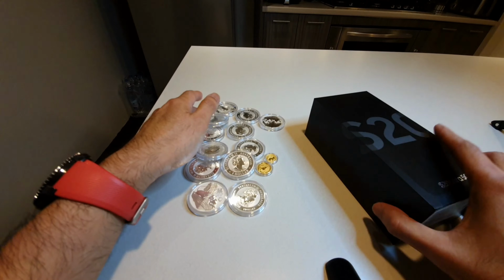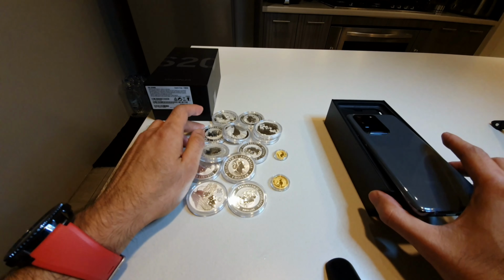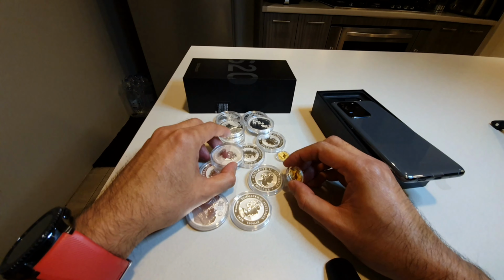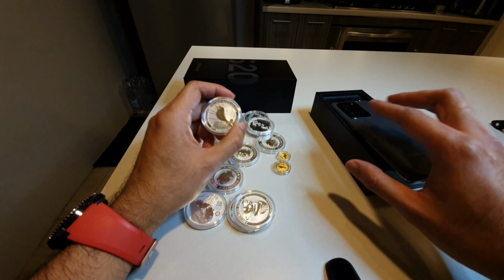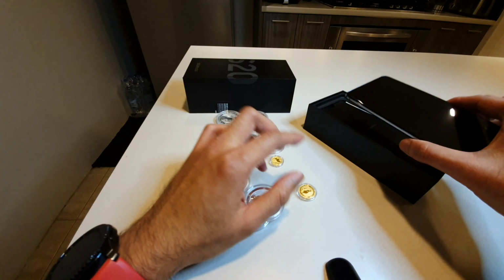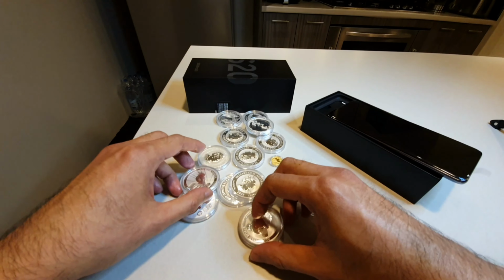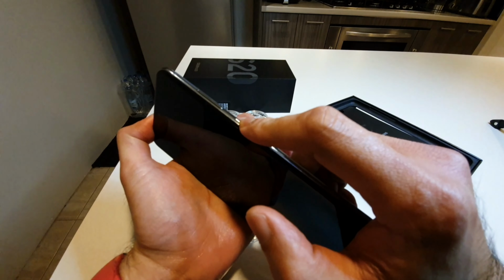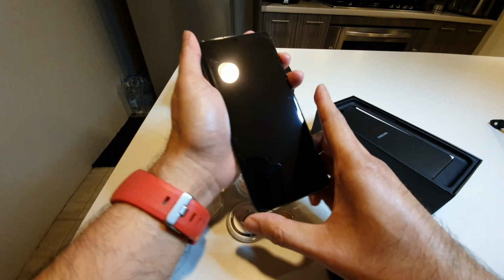SAMSUNG GALAXY S20 Ultra: NEW📱